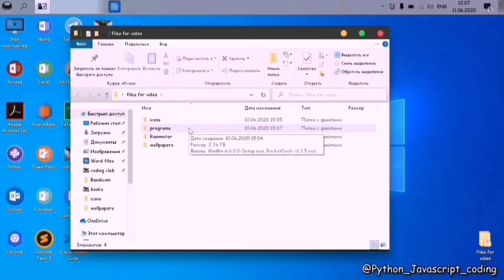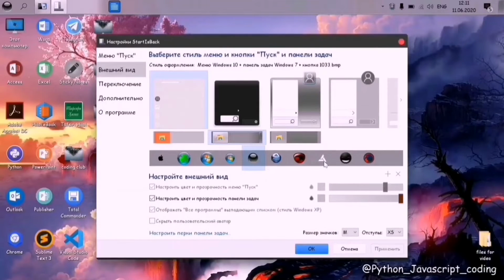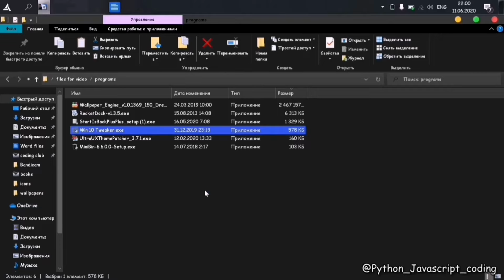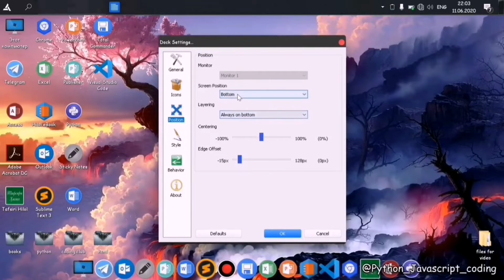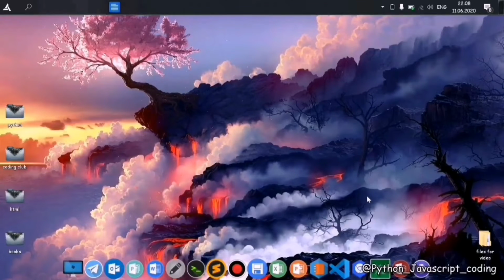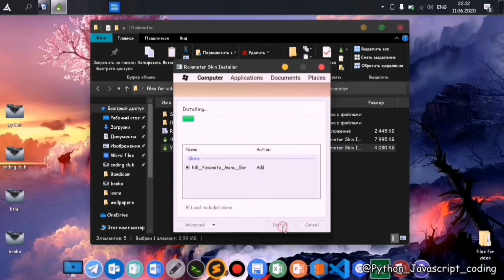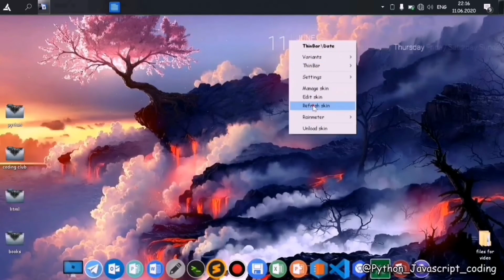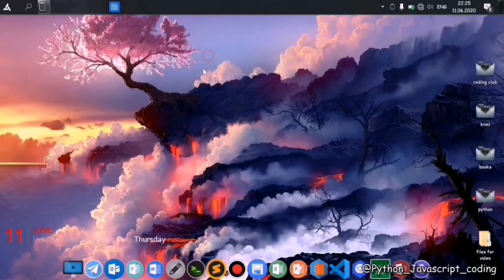How to make Windows 10 more beautiful!!!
This video is about how to decorate your desktop.
Files from videos you can get in our telegram channel:
Good luck!